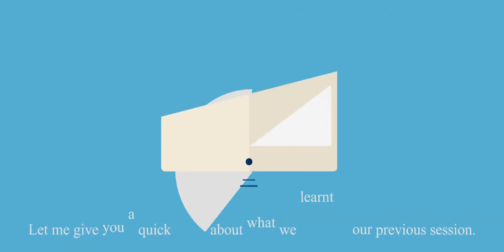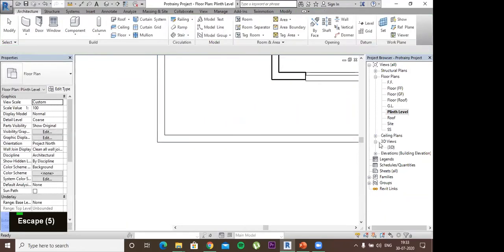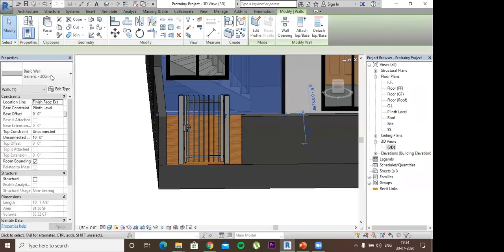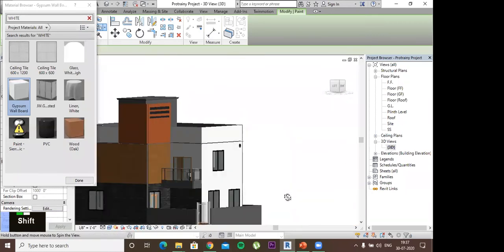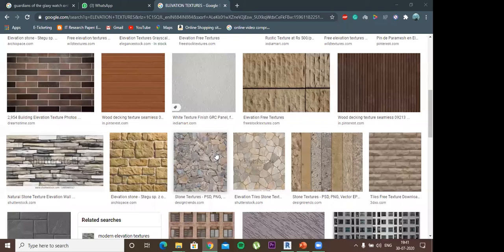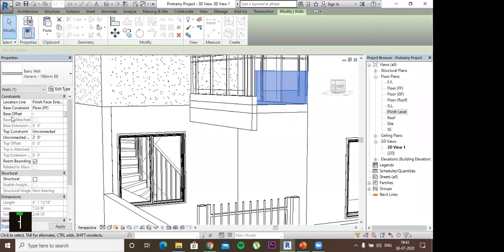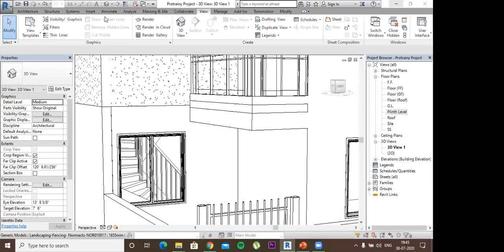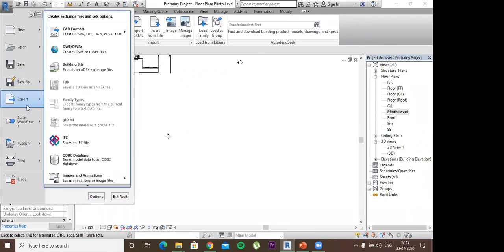Learn AUTODESK REVIT For Free | IndustryReady Guidance Series - AUTODESK REVIT (FINAL) | PROTRAINY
Watch “Learn AUTODESK REVIT For Free | IndustryReady Guidance Series - AUTODESK REVIT (FINAL) | PROTRAINY,” a comprehensive tutorial focusing on the use of Autodesk Revit software for architectural design and 3D modeling in civil engineering. This final part of the series covers rendering techniques, material application, project exporting, and visualization tips to create realistic building models. The video guides learners on how to efficiently use Revit’s features for detailed architectural plans, enhancing their skills in BIM technology for professional growth.

✅ What you will learn:

Effective use of Autodesk Revit for 3D architectural modeling

Application of textures, materials, and lighting for realistic rendering

Techniques to export and share project models efficiently

Tips to improve visualization and presentation of civil engineering designs

Integration of Revit in building information modeling (BIM) workflows